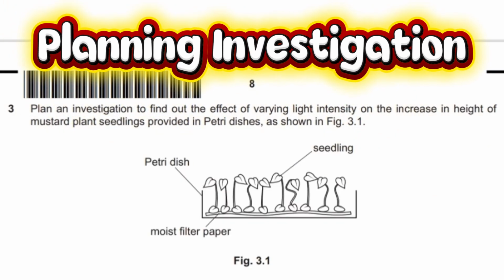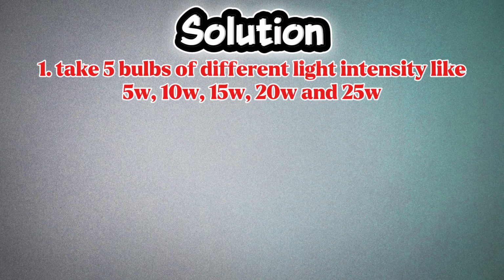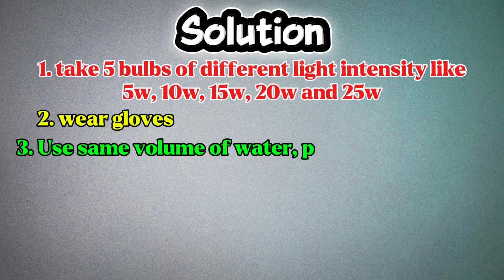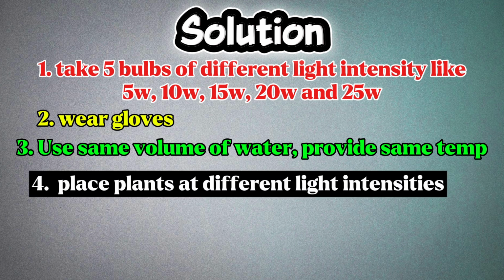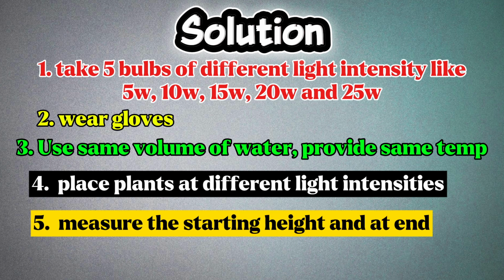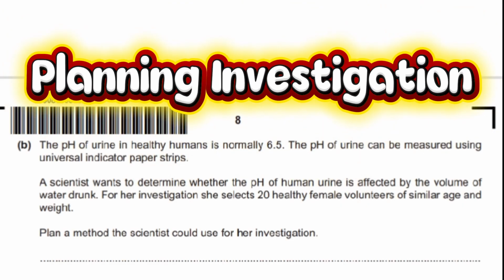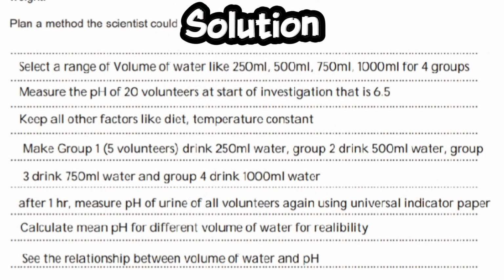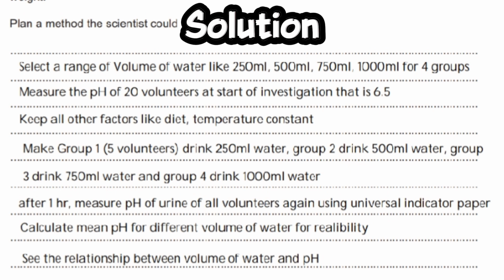Planning Investigation Biology ATP P4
Planning an investigation or designing an experiment is an important skill in ATP P4 O Level Biology 5090. This video is an authentic resource by a Cambridge Certified Teacher Jamil Goraya having an excellence of 15 years in O & A Level Biology.